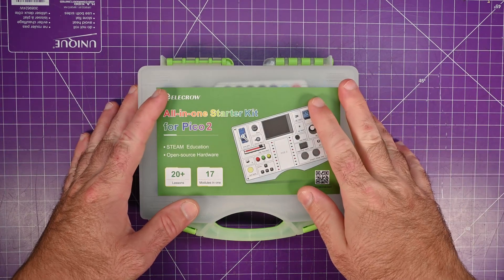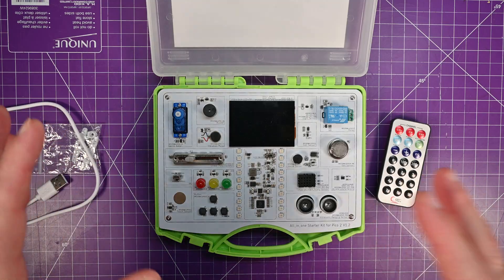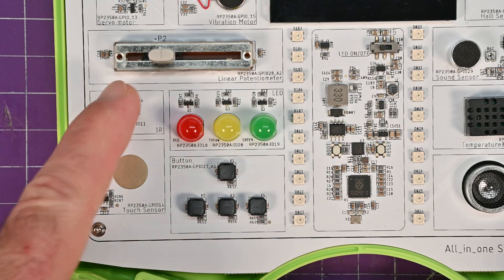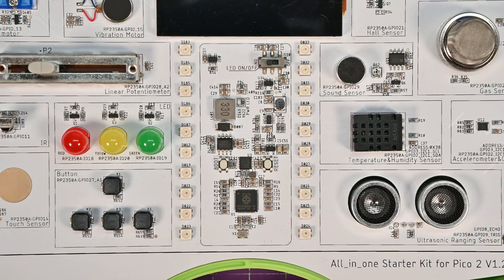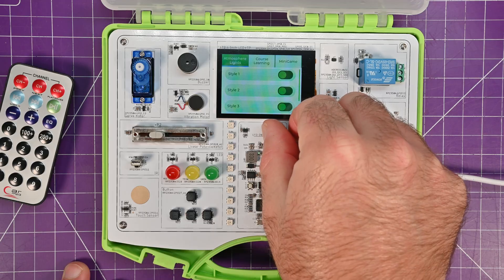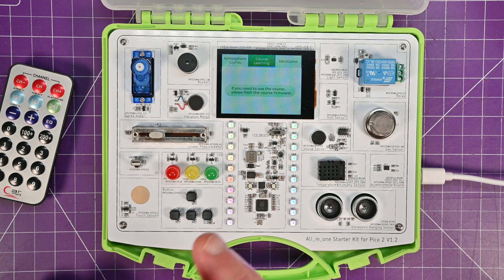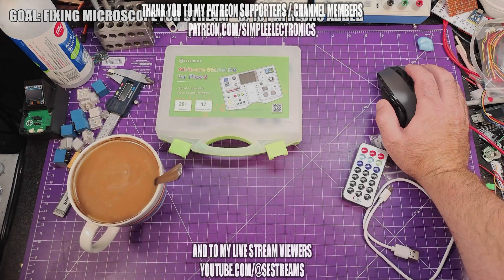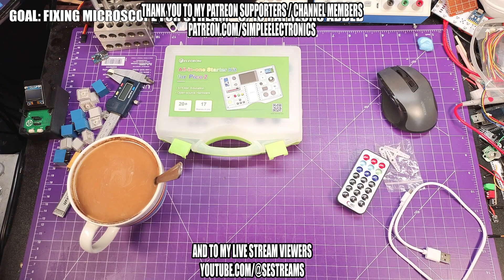This Pi Pico 2 Packs A PUNCH! | Elecrow All-In-One Pico 2 Starter Kit First Look!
In this video, I take a look at the All-in-one Starter Kit for Pico 2 from Elecrow; a compact STEM kit built around the Raspberry Pi Pico 2 (RP2350). The hardware is excellent: 17 onboard sensors, a 2.4" color touchscreen, 20 programmable RGB LEDs, and a no-solder design that’s ready to use out of the box.

While the included software and tutorials aren’t very beginner-friendly, the kit itself makes a great platform for learning MicroPython or experimenting with sensors and displays on your own. If you’re looking for solid hardware to explore the Pico 2 ecosystem, this kit is worth checking out.

USA & World